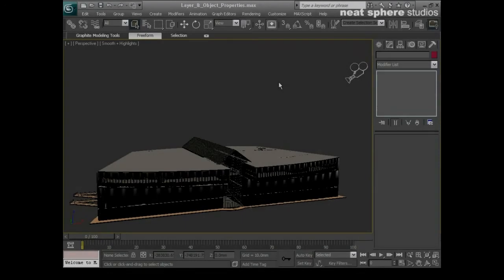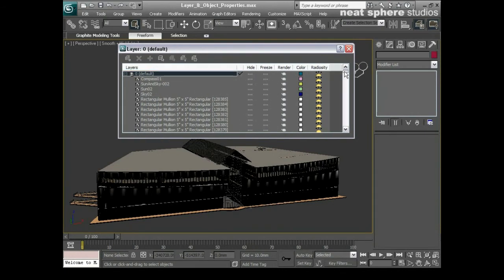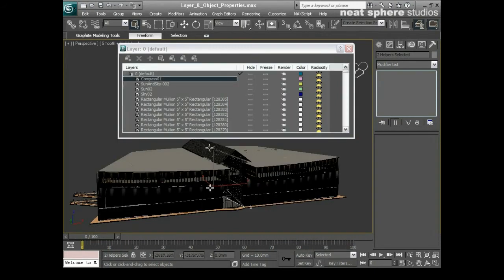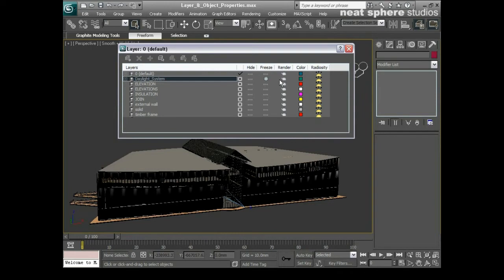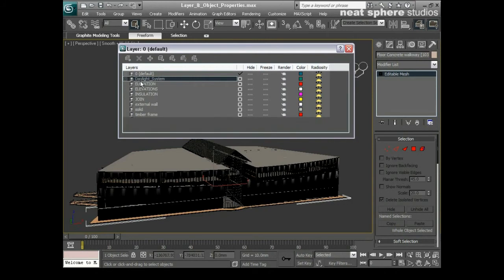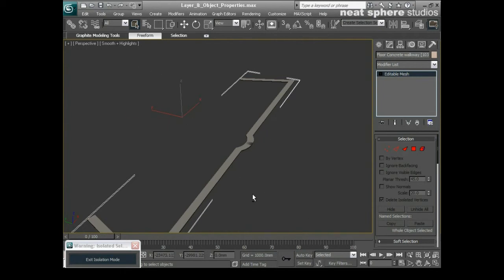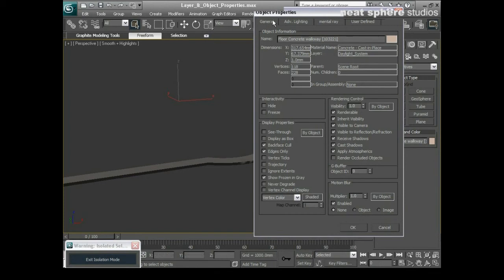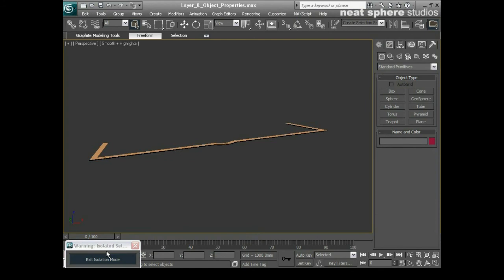Learn 3ds Max Essential Skills Chapter 2 - Layer and Object Properties.avi